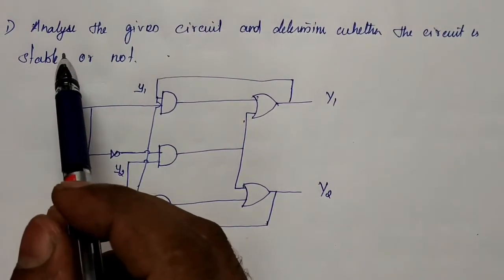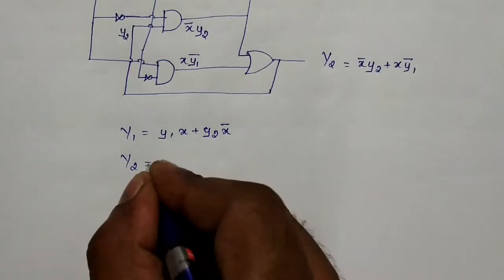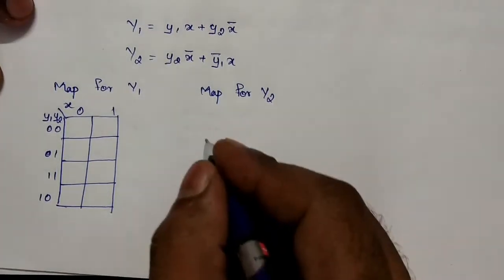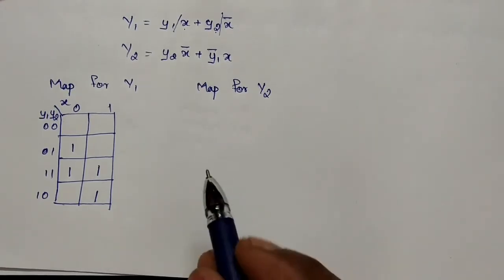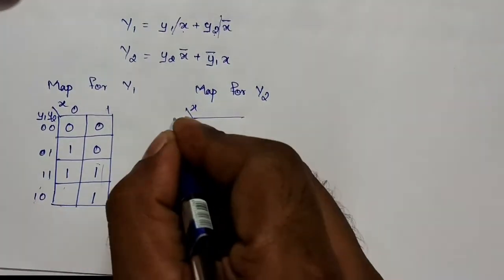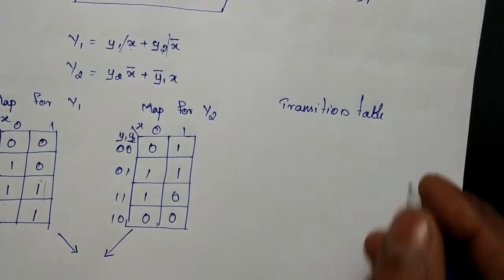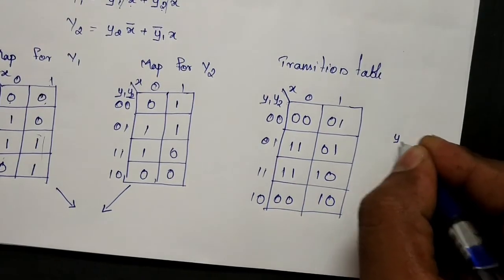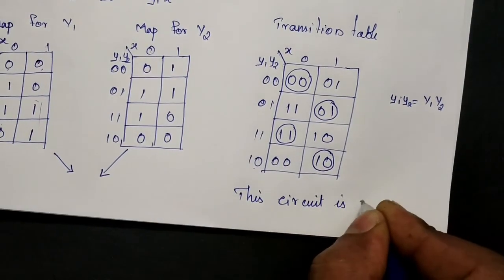Asynchronous sequential circuit stability analysis | Digital electronics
Asynchronous sequential circuit stability analysis